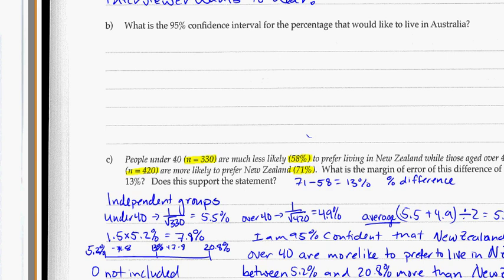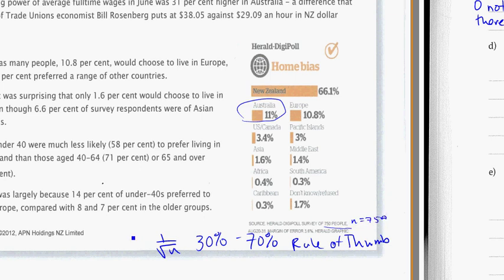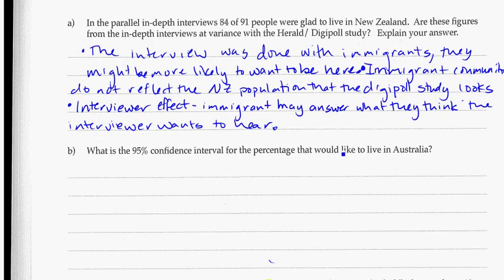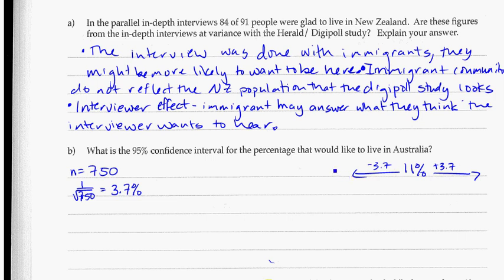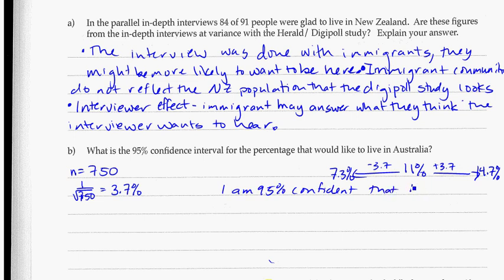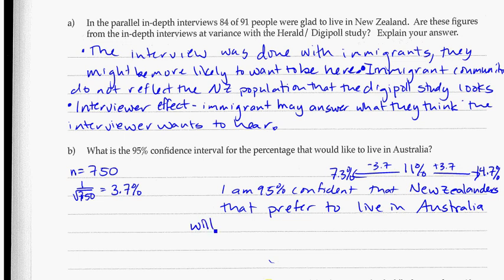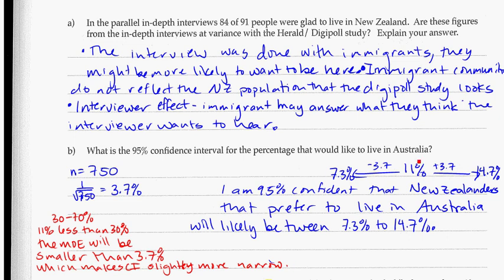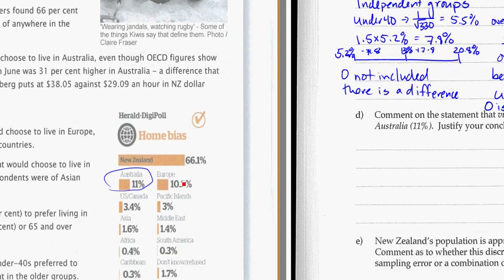yr 13 3 12 wb practice task q1 b 1